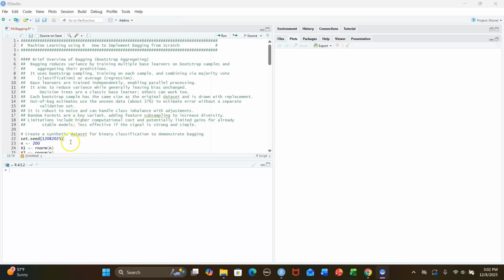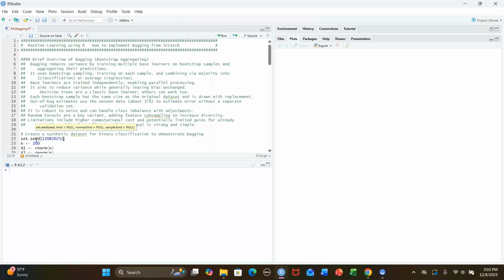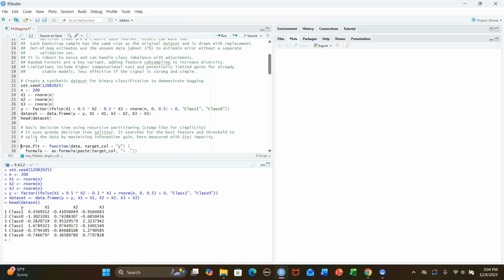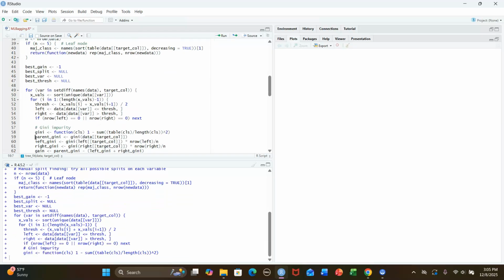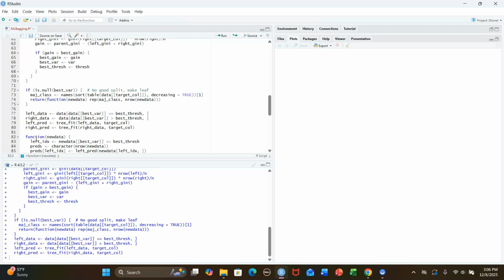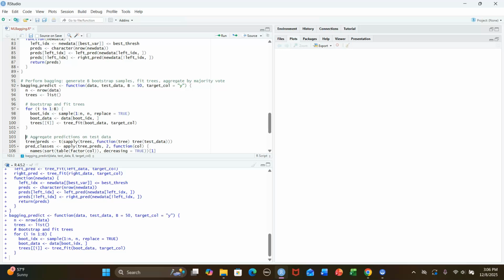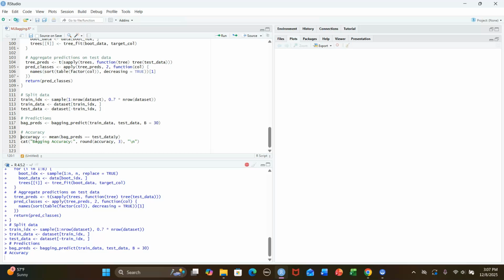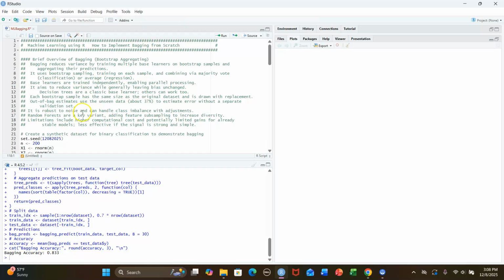Machine Learning using R How to Implement Bagging from Scratch#r#machinelearning#bagging#bootstrap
This video is a step by step demonstration about how to implement bagging from scratch (without using established R packages).  Bagging is one of the three basic techniques for methods ensemble: bagging, boosting and stacking.  By programming in R to implement bagging,  learners may be able to understand the mechanisms of bagging better.   The base learner in the R codes in this video is decision tree fitted by greedy decision tree splitter using Gini impurity.

The R codes used in this video are shared in the Comments area for your review, practice and modification.